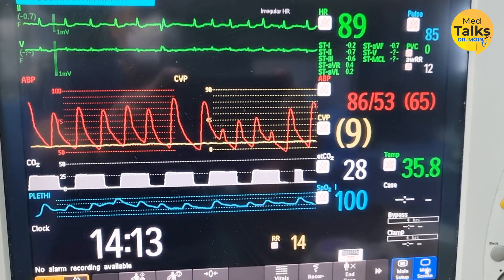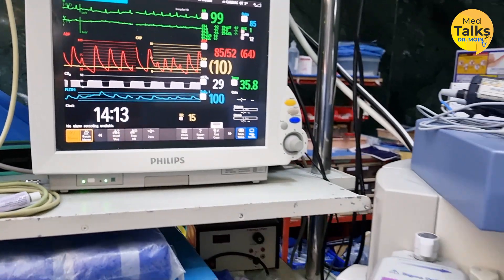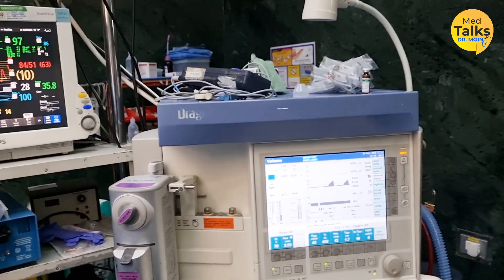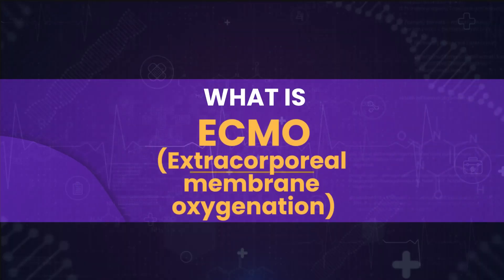What is Cardiac Perfusion | How to become a perfusionist? | Med Talks With Dr. Moin | Mozoomin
What does a pediatric perfusionist do? How do  become a perfusionist?